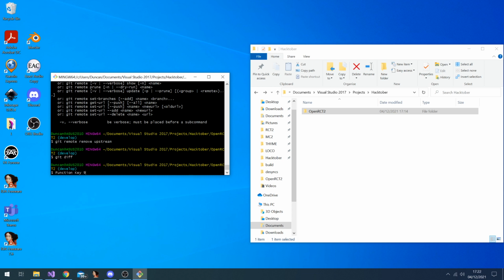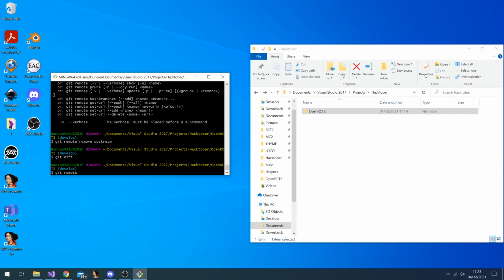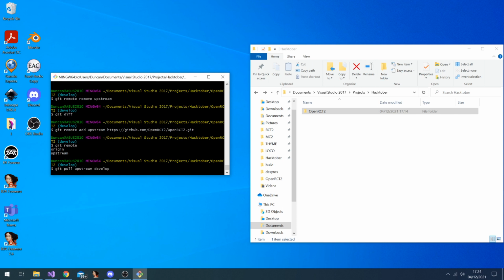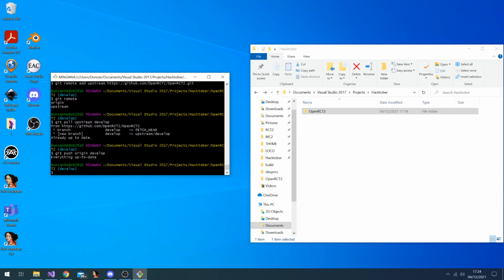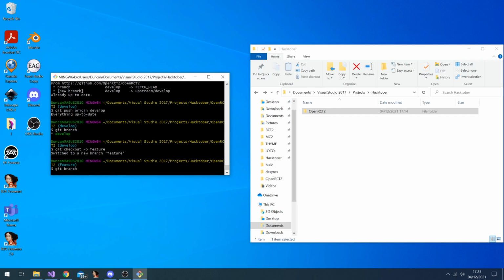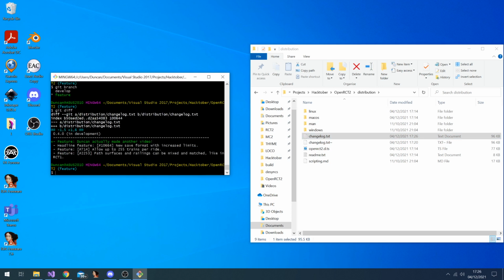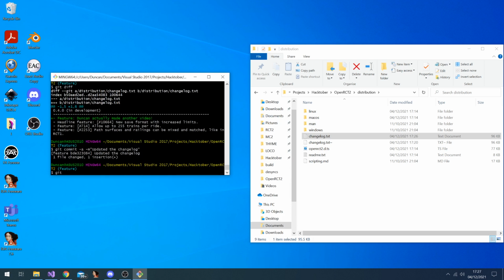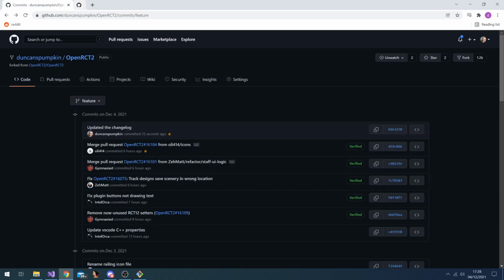OpenRCT2 Setting Up Git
Setting up git so that you have your remotes pointing at the project repo and also your forked repo.

The commands entered were `git remote add upstream followed by `git pull upstream develop`, `git checkout -b feature`, `git commit -a -m""`, `git push origin feature`